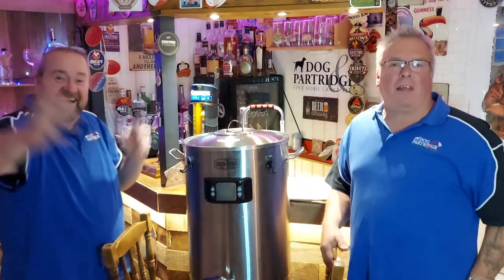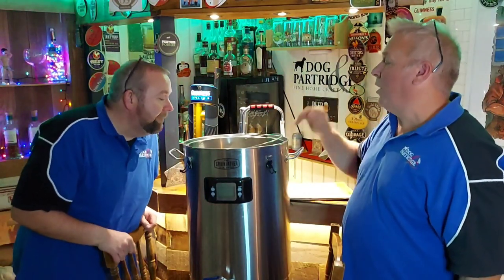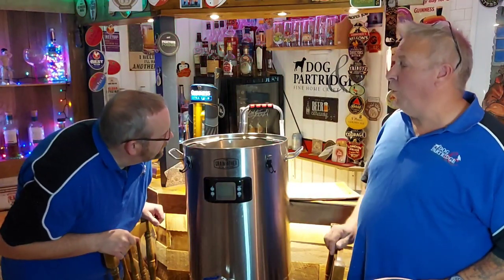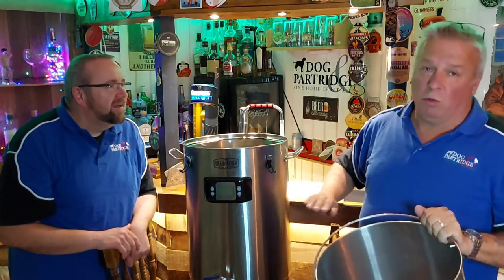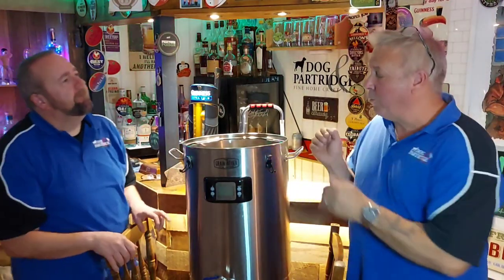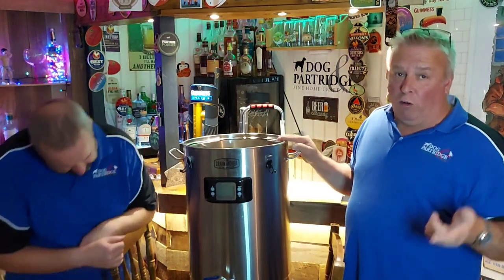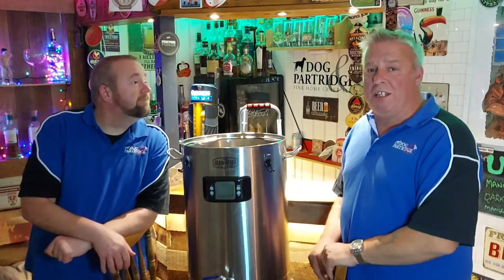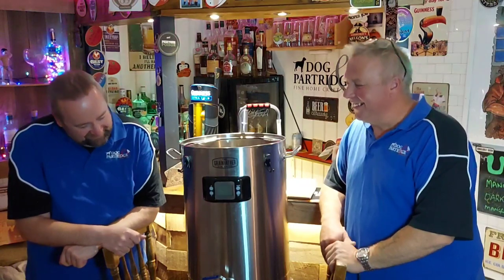Grainfather S40 what you need to know hints and tips